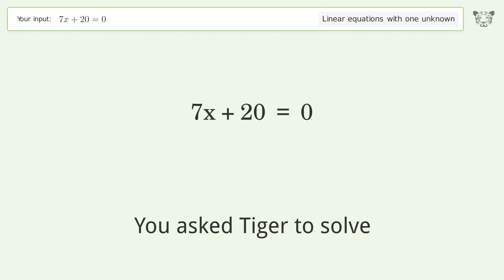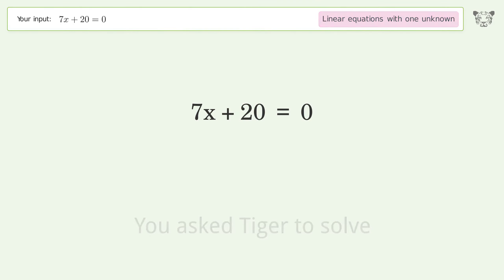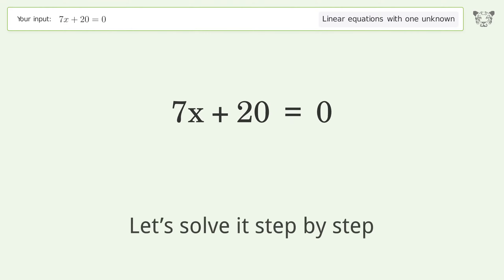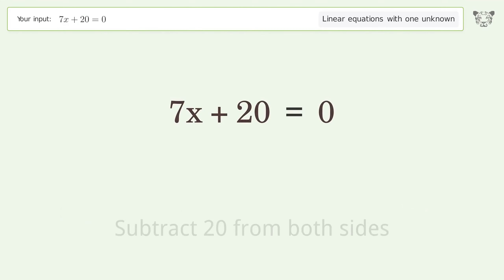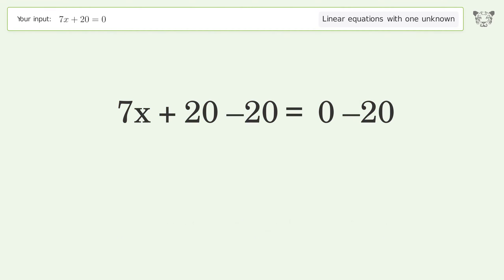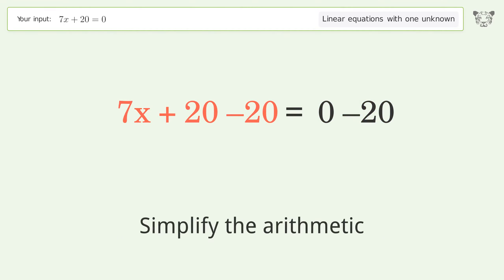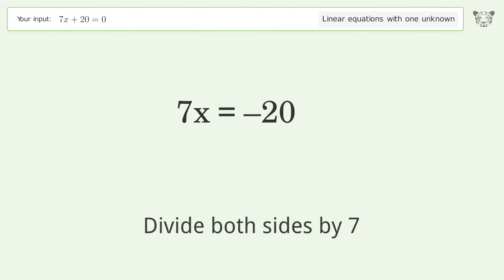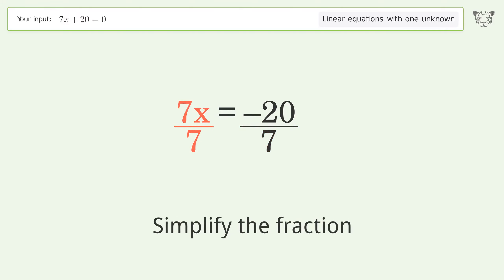Solve 7x+20=0: Linear Equation Video Solution | Tiger Algebra